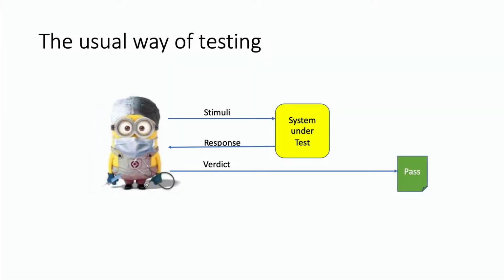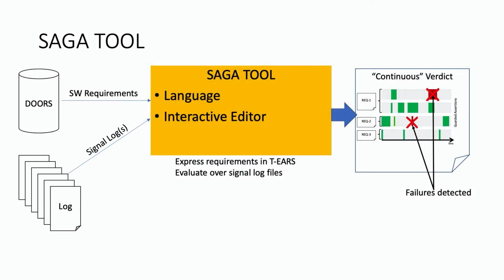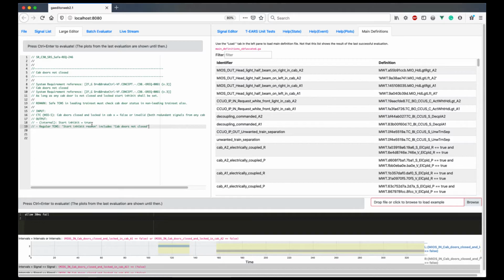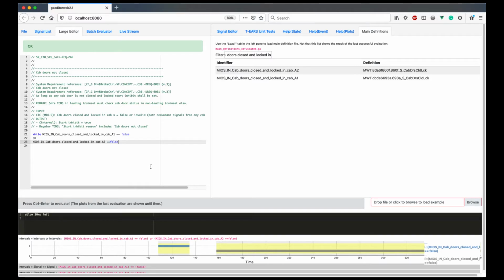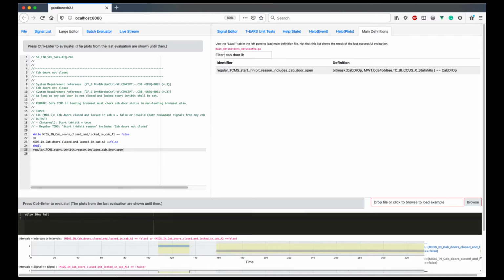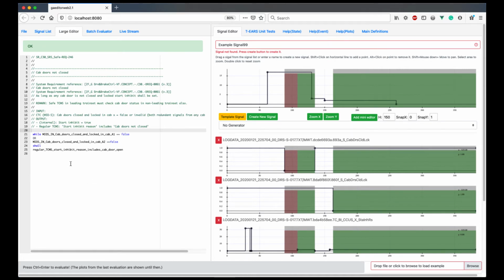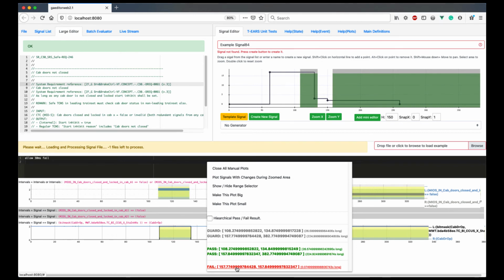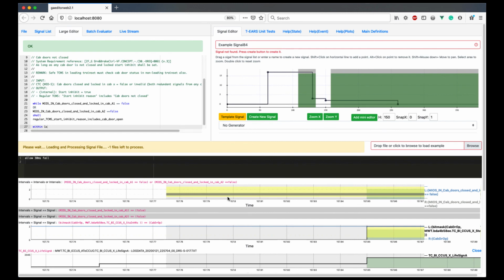SAGA short demo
This video shows how to translate a software requirement to a passive test case using the SAGA tool